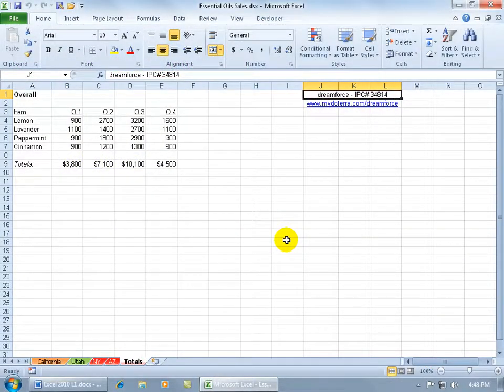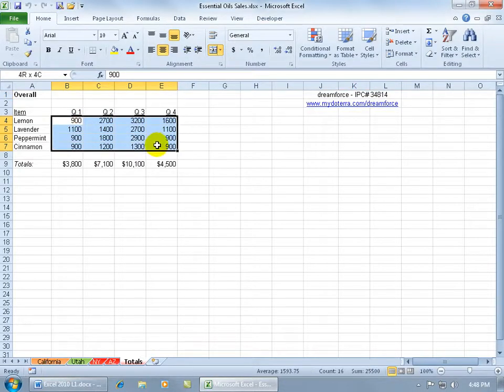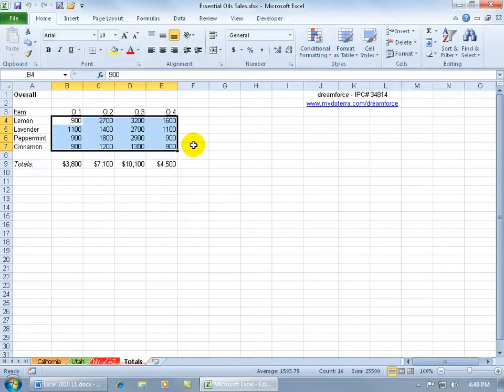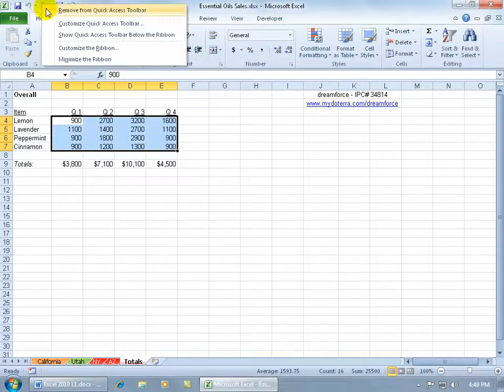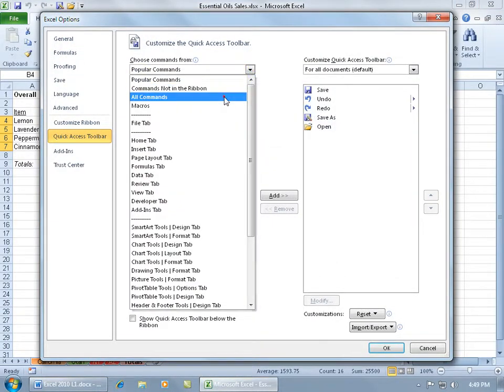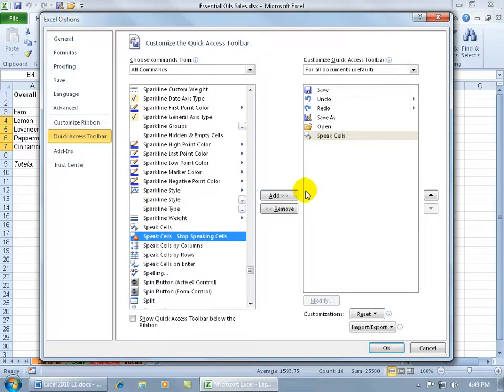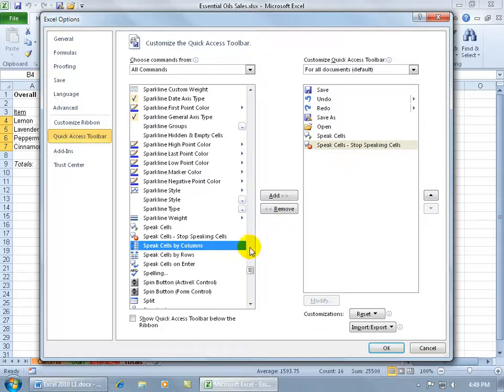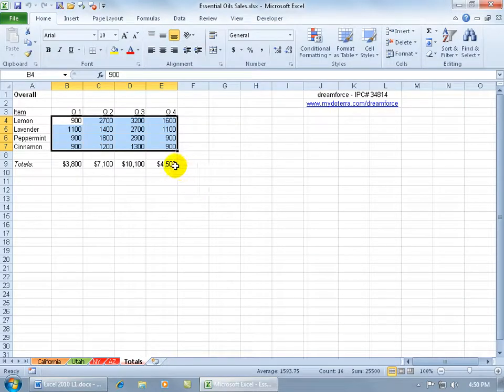Excel 2010: Text To Speech or Speak Cells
Excel 2010 tutorial on how to have Excel speak back to you the selected cell, or range of cells through your computer's speakers in this Excel training video!